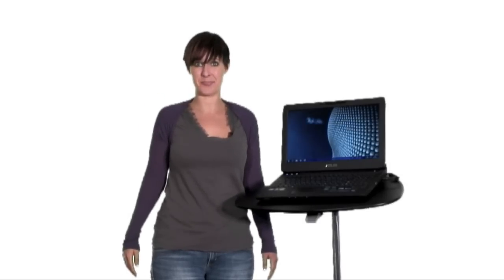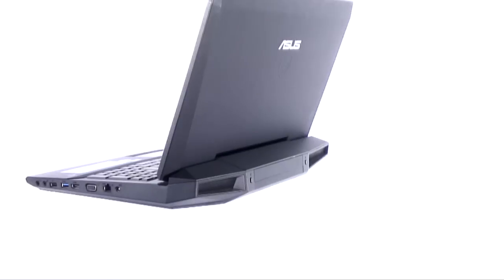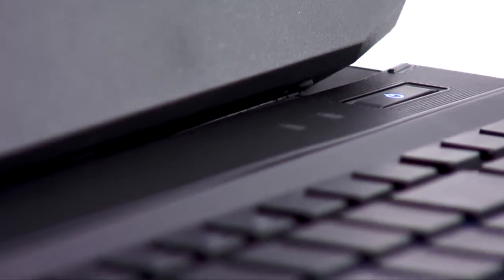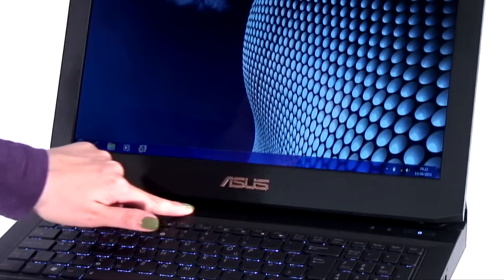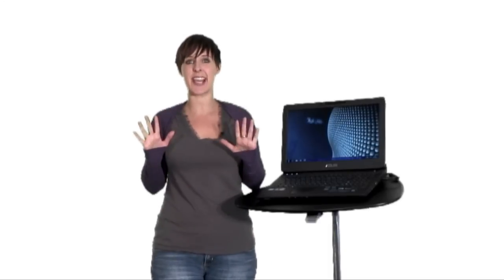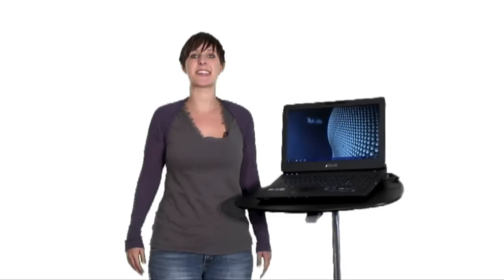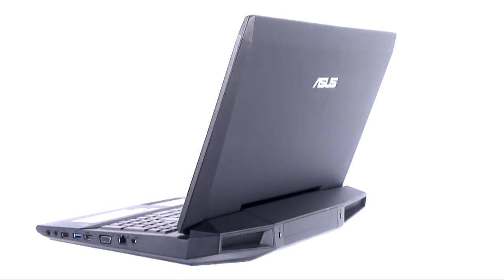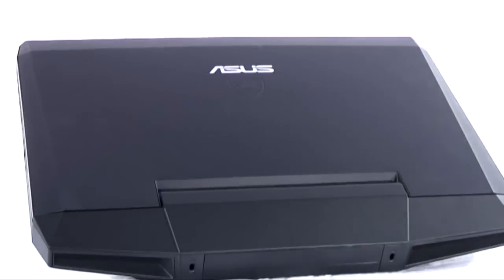Meet the ASUS G53 gaming laptop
Built for performance gaming and with a design inspired by stealth fighters: the ASUS G53.